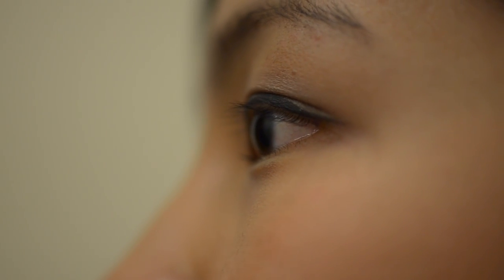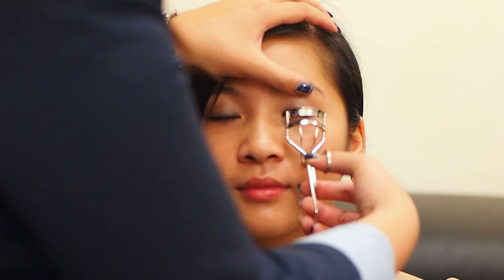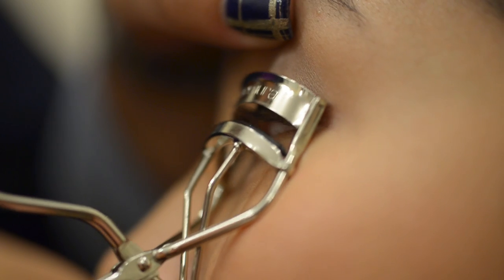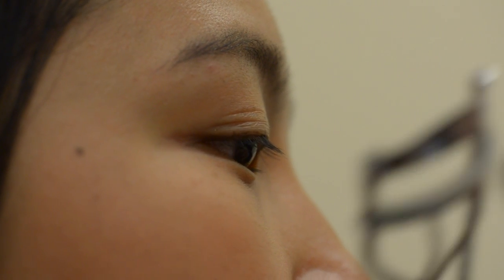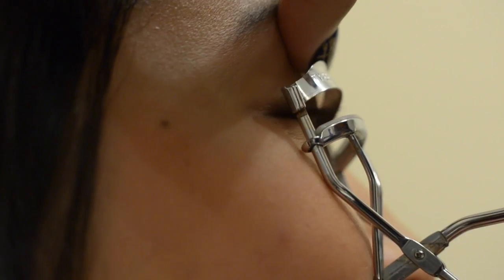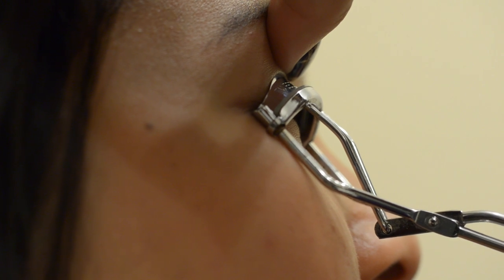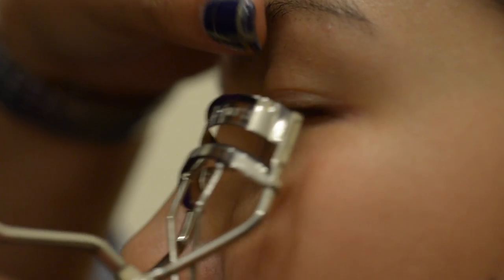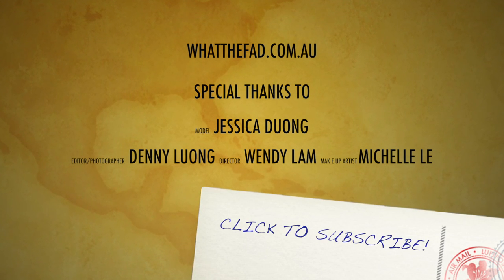Shu Uemura Eyelash Curler How to and feature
Shu Uemura eyelash curler feature and a how to video for the girls!